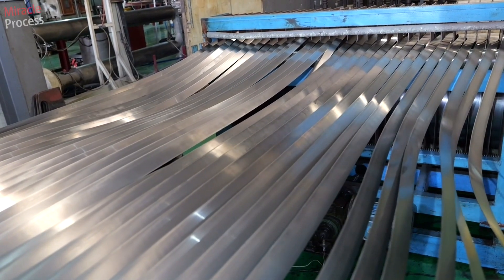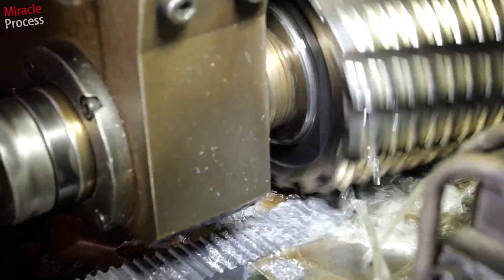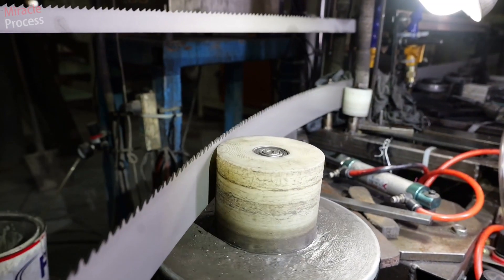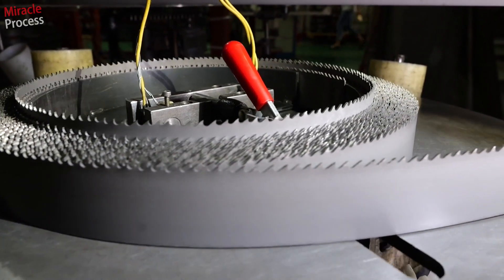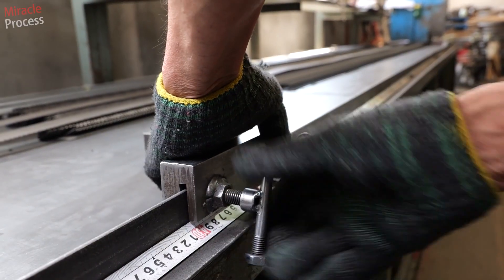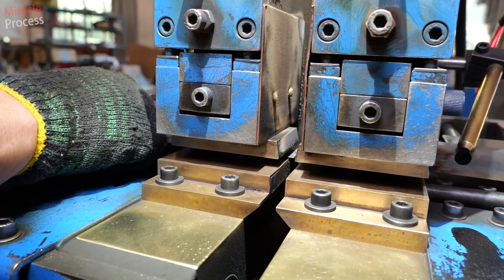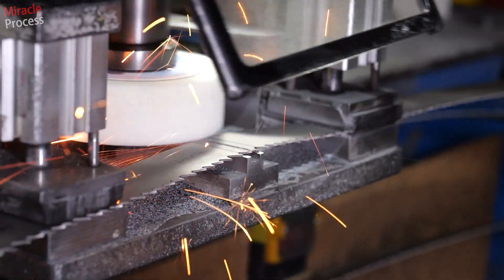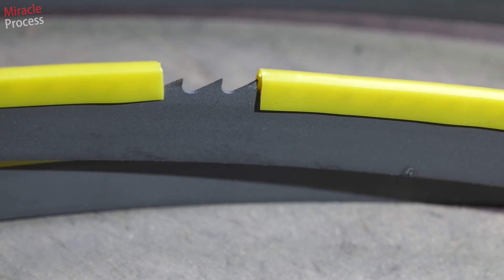The Process of Mass Production of Industrial Saw Blades Unveiled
00:00 Highlights
00:19 Forming Saw Teeth from Steel Bars
03:51 Cutting & Grinding Saw Blades

Note: The video contains subtitles in multiple languages, please manually select.